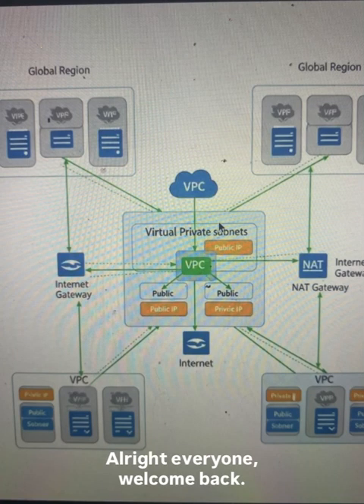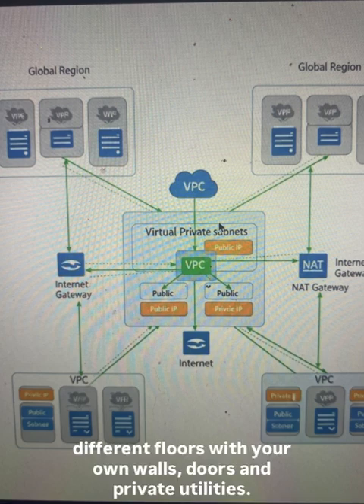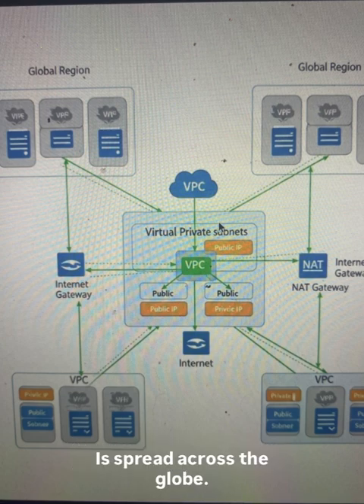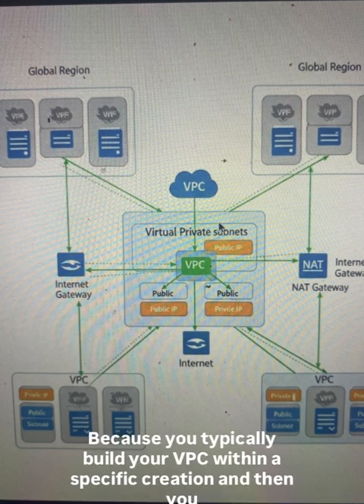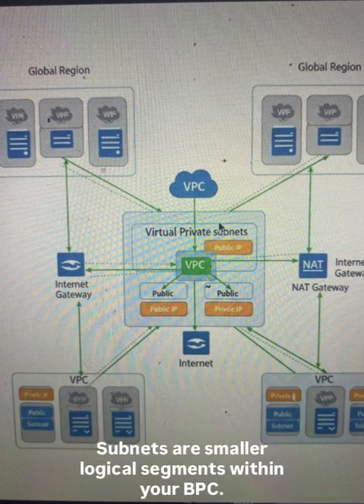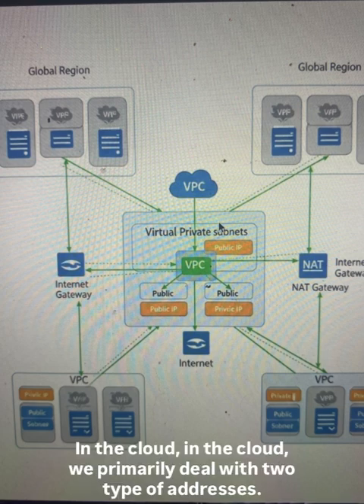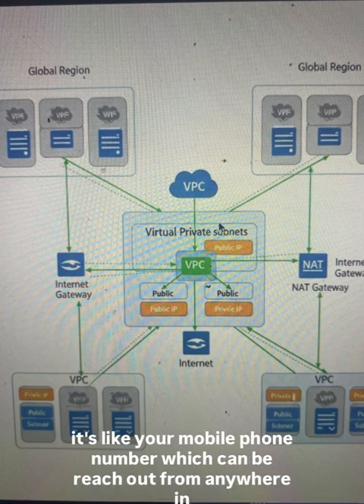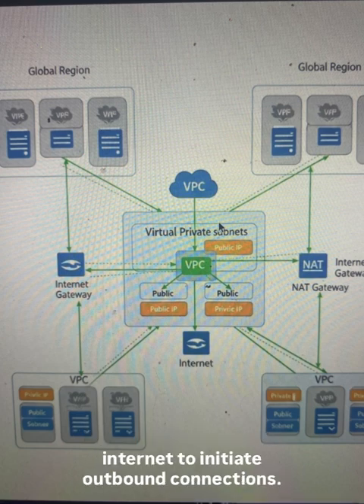Cloud Networking-VPC, Subnets, Public Private IP, Cloud#technology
Dive into core concepts of Cloud Networking.This guide explores how VPCs create isolated, secure network environments within public clouds.Learn about Network Address Translation that allows private instances to securely access the Internet while remaining protected.Public IP address and Private IP